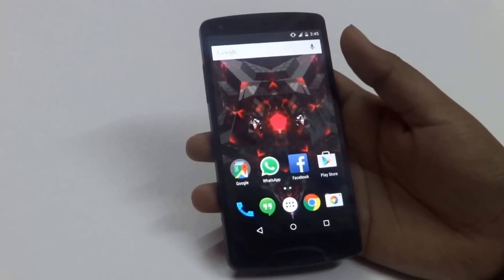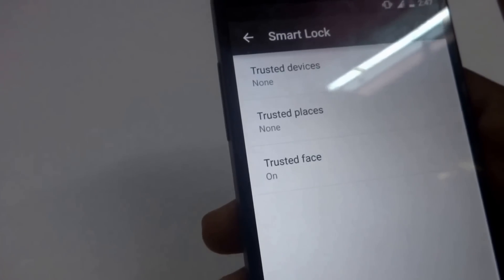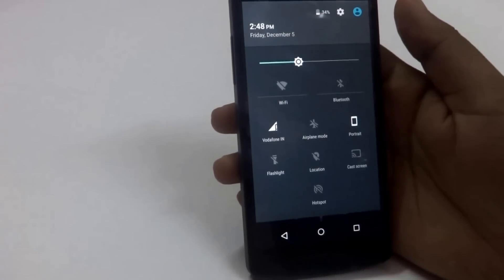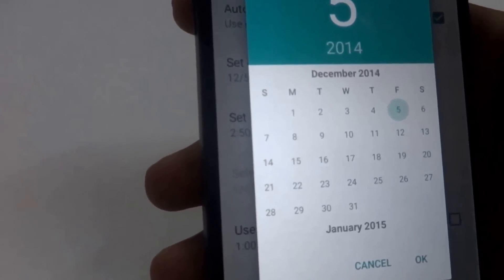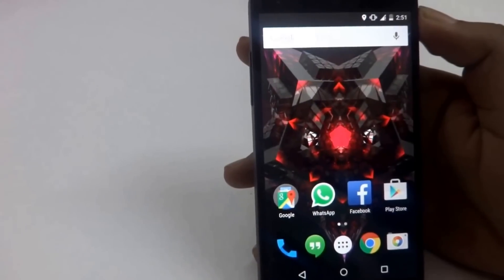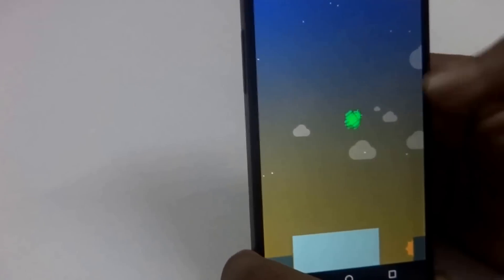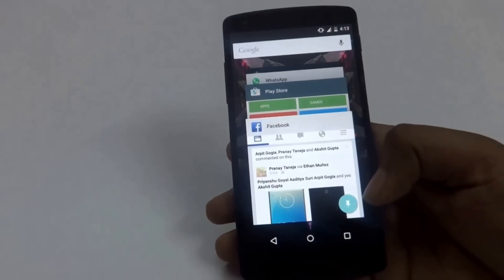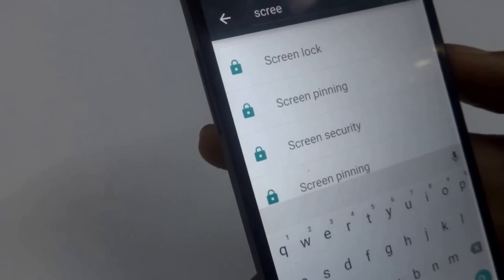Tips and tricks for Android Lollipop 5.0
These are some tips and tricks for users to make most of the android lollipop 5.0